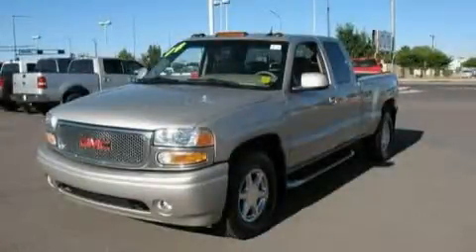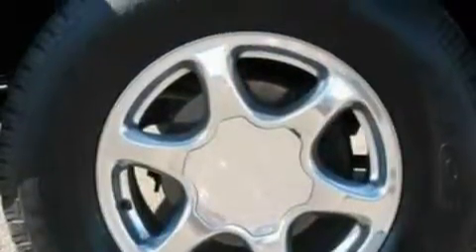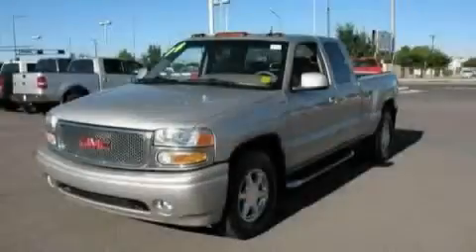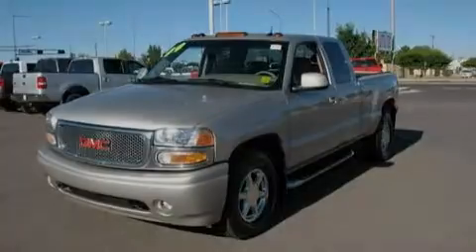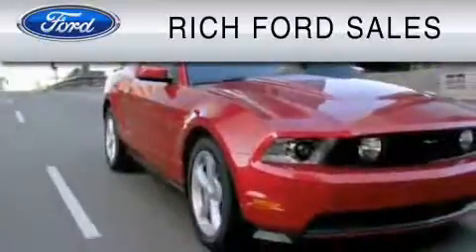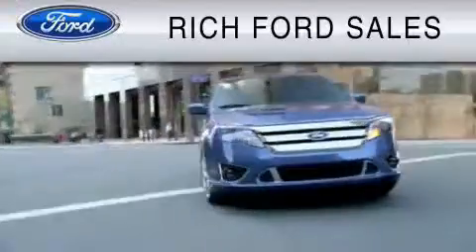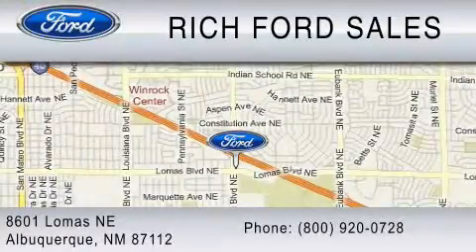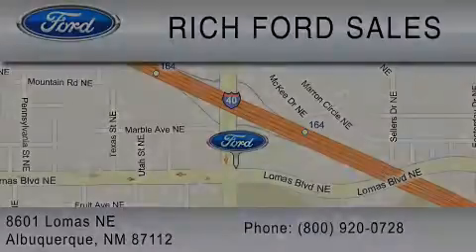2004 GMC SIERRA 1500 Las Cruces NM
Year: 2004
 Make: GMC
 Model: SIERRA 1500
 Engine: 6.0L V8
 Trans.: AUTO 4SPD
 Exterior: GRAY
 Miles: 60,646
 Interior: TAN

 Used 2004 GMC SIERRA 1500 Albuquerque  NM